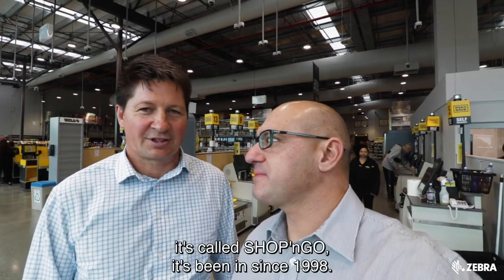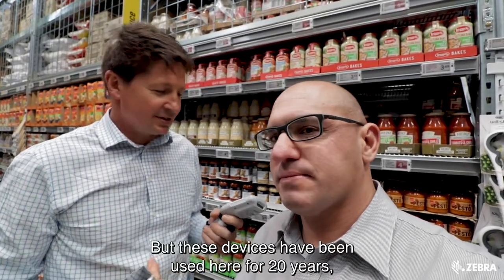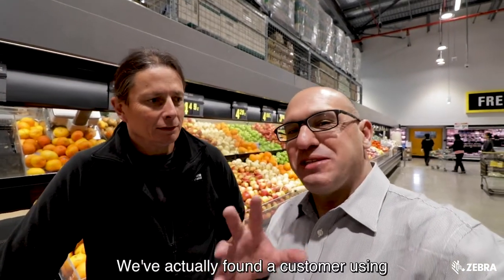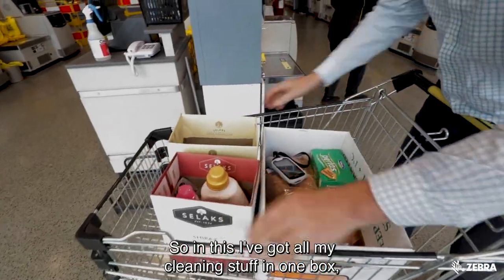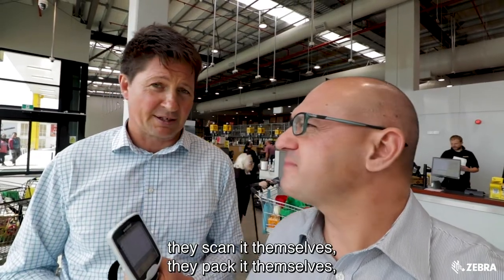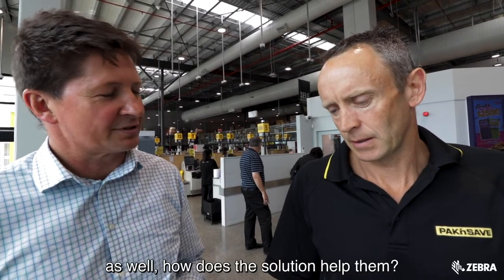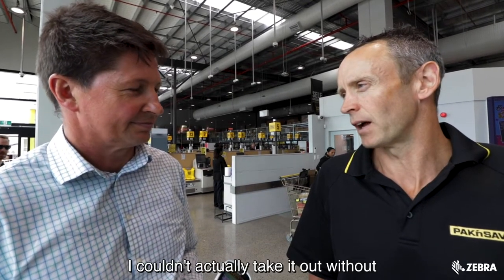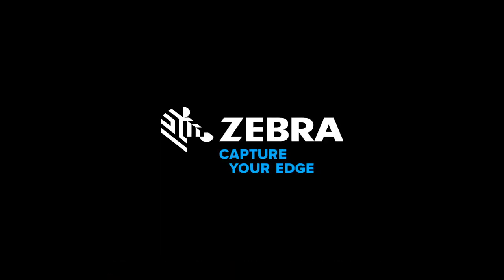PAKnSAVE Supermarket in New Zealand transforms personal shopping with Zebra Technologies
Aldas Palubinskas takes us through the PAKnSAVE Self-Scan SHOP'nGO system in-store. See how the personal shopper solution transforms the end user experience in the supermarket chain's Wellington store, New Zealand.